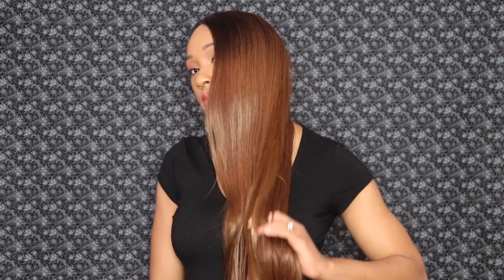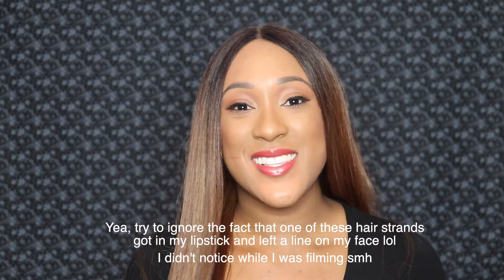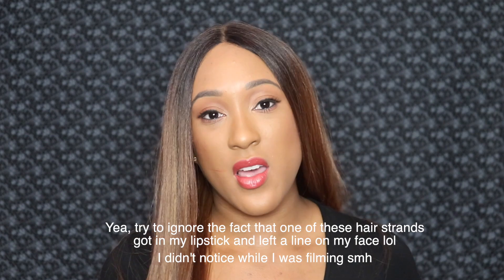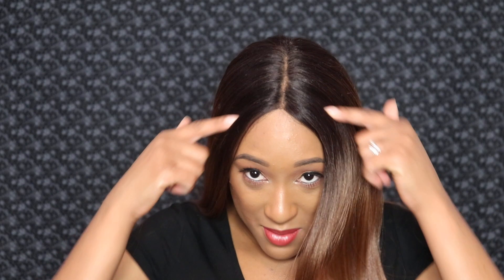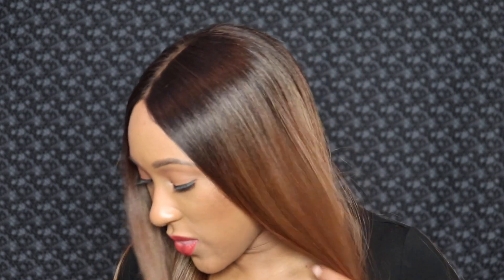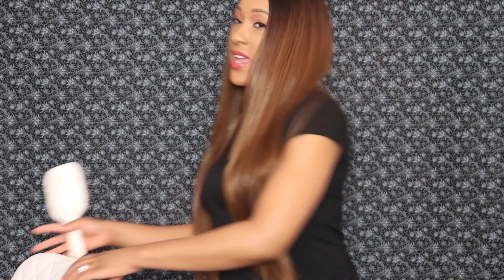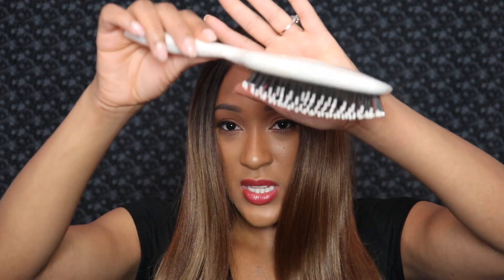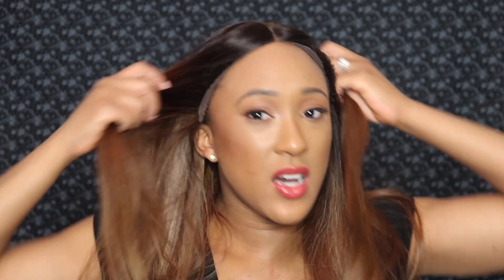Bobbi Boss Synthetic Wig Tionne | TT4/430 | Taya7588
Hey, TayBaes! I finally reviewed this Bobbi Boss Synthetic Wig Tionne that I bought MONTHS ago. She is such a pretty TT4/30 color, but she definitely had some cons. Take a look and let me know down in the comments what you thought of her.

Timestamps:
0:00 Intro
0:28 Unboxing, Wig Construction, Styling
2:25 Specs and Initial Thoughts
4:50 Cons
7:56 Pros
9:33 Final Thoughts

I use MagicLinks for all my ready-to-shop product links.

Let's reach my next milestone goal of 10K Subscribers this year!

My foundation shade references:

Fenty Beauty Soft Matte Liquid Foundation- 410
Milani Conceal and Perfect- 11A Nutmeg